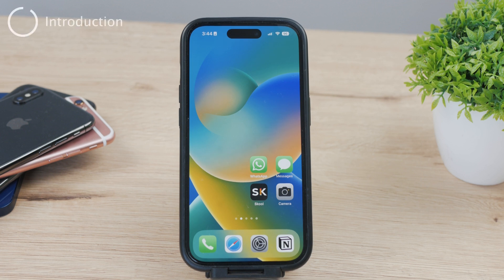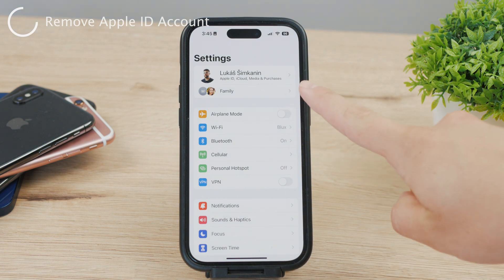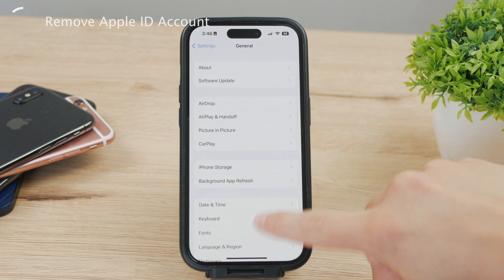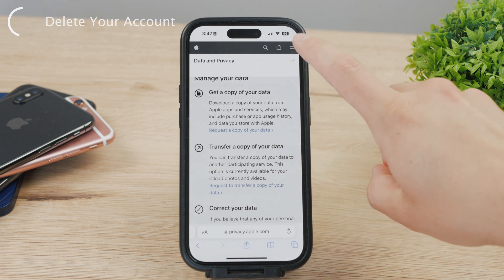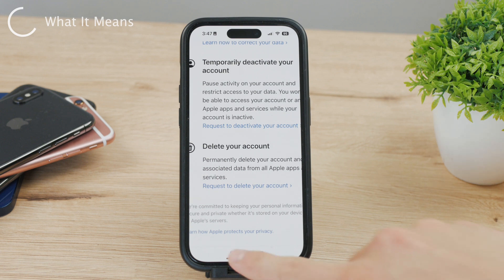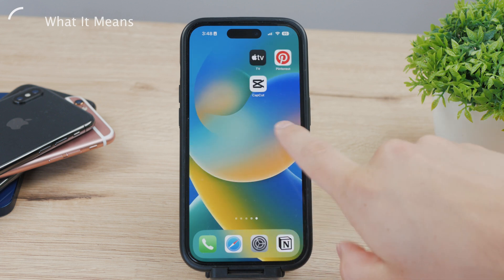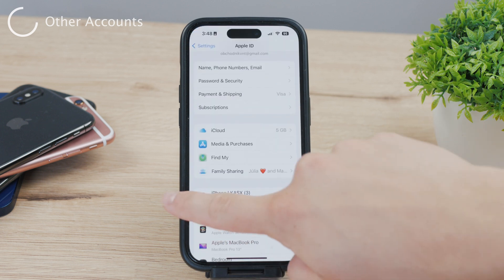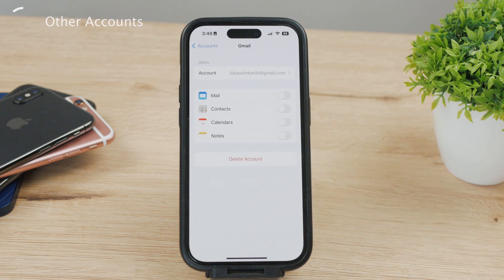How to Delete Your Account on iPhone (tutorial)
This time, we're removing accounts from our iPhones. More specifically the Apple account but also some other accounts and how you can remove them, how things work, and also what happens when you for example entirely delete your Apple account.

Timestamps:
0:00 Deleting Apple Account from iPhone
0:20 Remove Apple ID Account
1:34 Delete Your Account
2:10 What It Means
3:31 Other Accounts
4:29 Conclusion